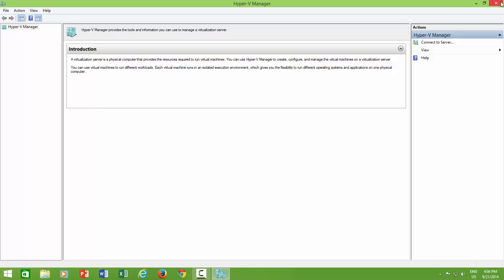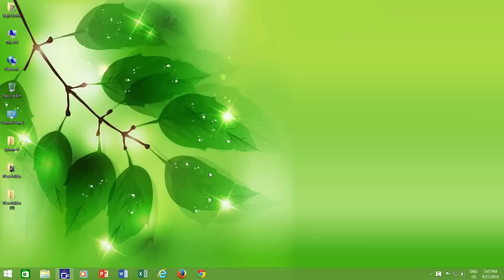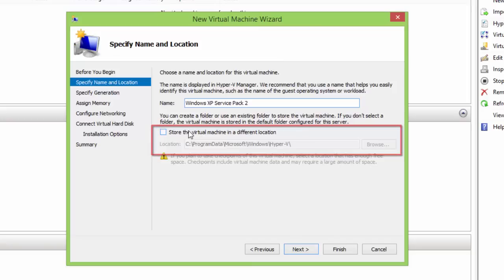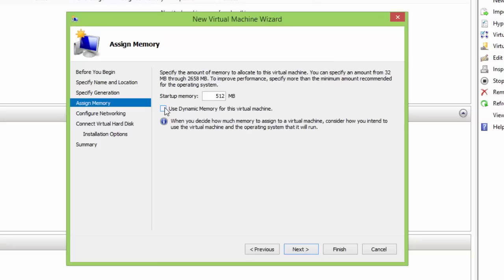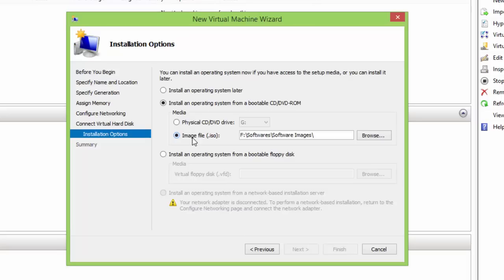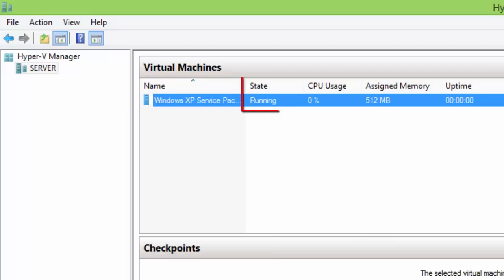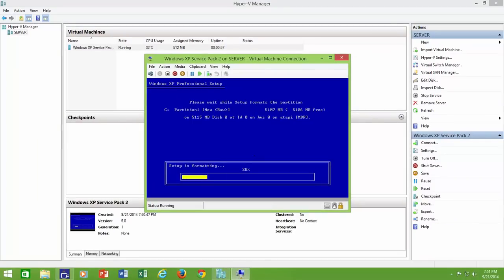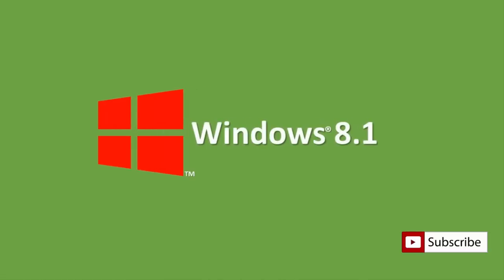A Complete Guide to Creating a Virtual Machine on Windows 10 with Hyper-V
Have you installed Client Hyper-V on your Windows PC but can't find the option to create a new virtual machine? You're in the right place! This comprehensive, step-by-step tutorial will not only fix that common issue but also guide you through the entire process of creating your very first virtual machine from start to finish.

In this video, we move on from installing Hyper-V to the exciting next step: building and configuring a VM. We'll cover every setting in the New Virtual Machine Wizard, explaining what each option means so you can make the best choices for your setup. Whether you want to safely test software, run an old operating system like Windows XP, or create an isolated environment for development, this guide has you covered.

🕒 CHAPTERS:
0:00 - Introduction
0:21 - CRITICAL FIX: "New Virtual Machine" Option Missing? How to Enable the Hyper-V Platform
1:18 - Starting the New Virtual Machine Wizard
1:38 - Naming Your VM and Choosing a Storage Location
2:08 - Choosing a VM Generation (Generation 1 Explained)
2:30 - Assigning Memory (RAM) & Using Dynamic Memory
3:03 - Configuring Networking (Default Settings)
3:15 - Creating a Virtual Hard Disk (VHD) and Allocating Space
3:43 - Selecting an OS Installation Source (Using an ISO Image File)
4:28 - Reviewing the Configuration Summary & Finishing
4:42 - How to Start, Connect to, and Run Your New VM
5:48 - IMPORTANT: How to Properly Shut Down Your Virtual Machine to Free Up Resources
6:25 - What's Coming Next in Our Hyper-V Series